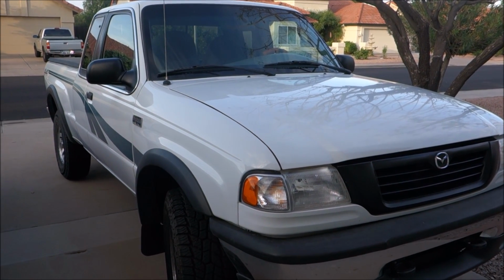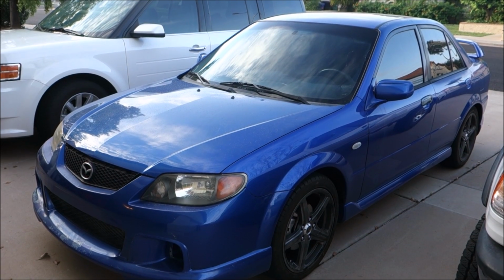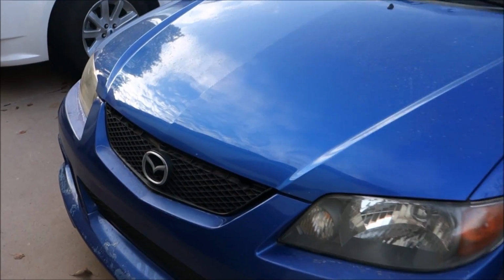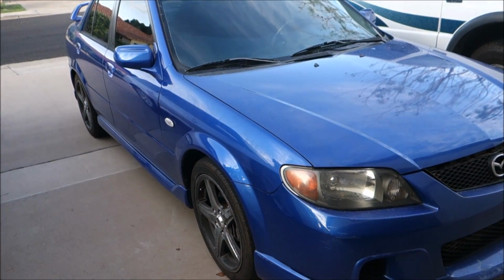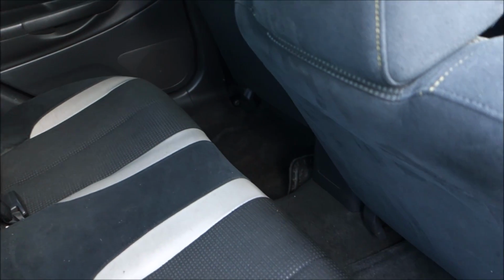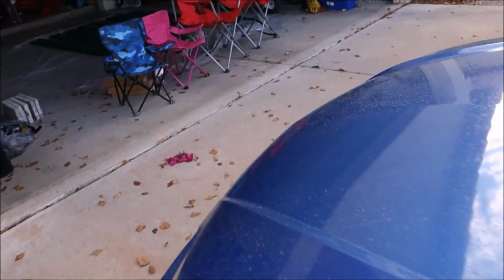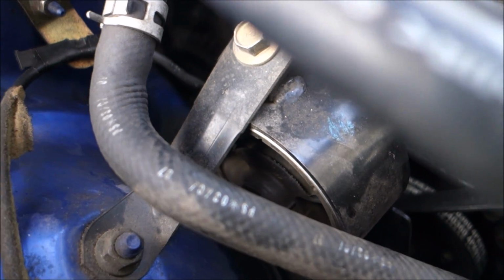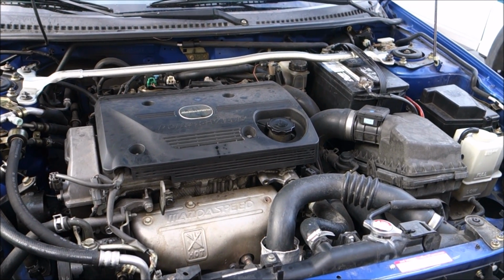MazdaSpeed Protege - MSP new car, aka living my boyhood dream